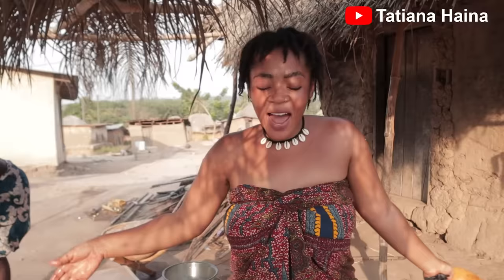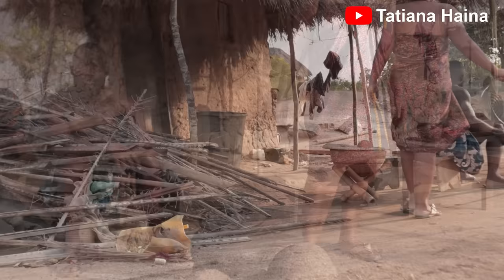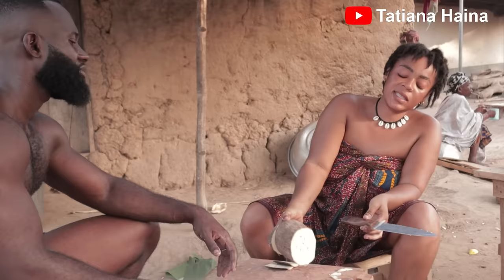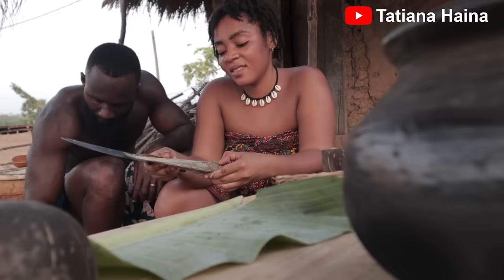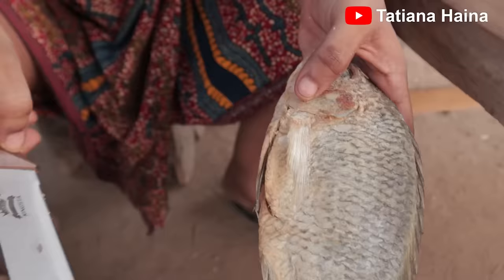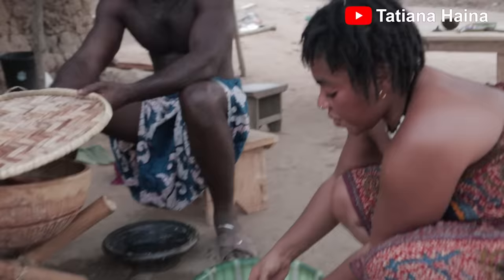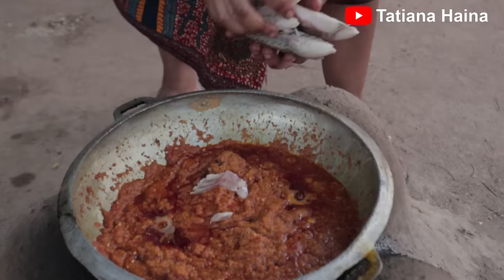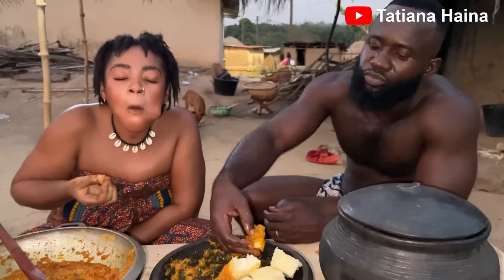How to COOK African YAM with GARDEN EGGS \ EGG PLANT stew in the VILLAGE || African Village Life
How to COOK  African YAM with GARDEN EGGS \ EGG PLANT stew in the VILLAGE
we are in a typical African Village where we are cooking different type of recipes. In this video we are learning how to cook African boiled Yam with garden eggs or egg plant stew the authentic way.
the cost of living in the village is very low and everything is organic gotten straight From the Farm